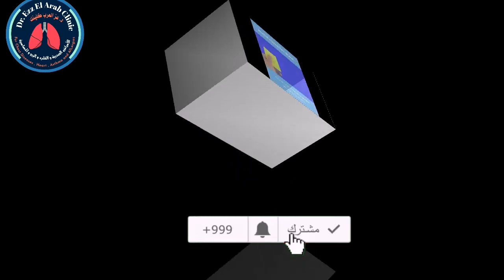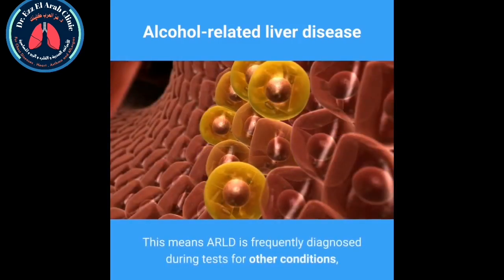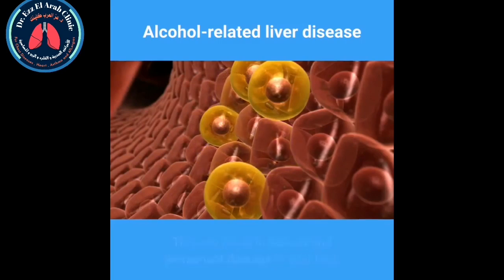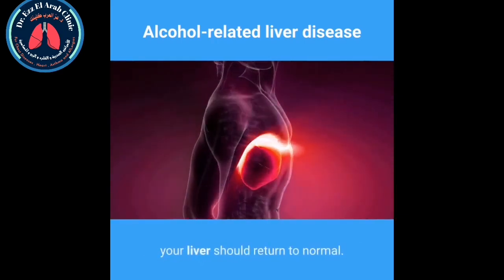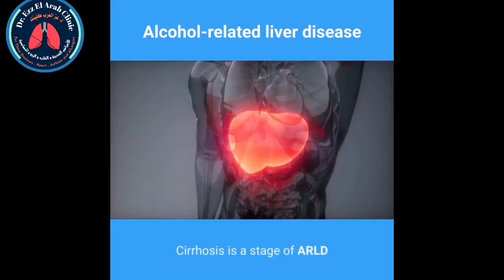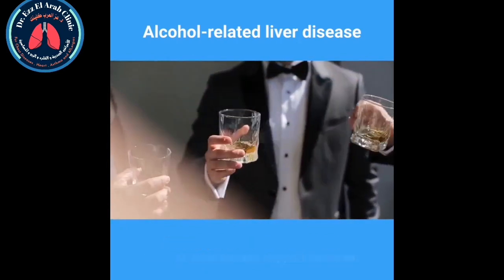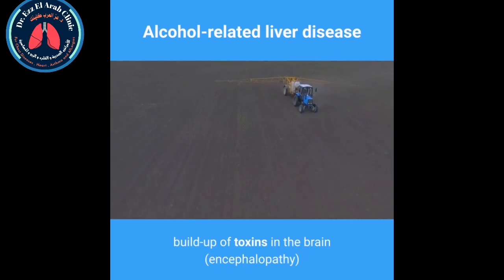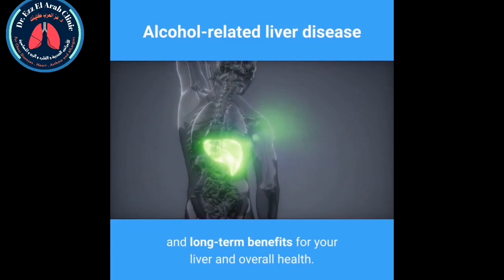Alcohol-related liver disease (ARLD)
Alcohol-related liver disease (ARLD) refers to liver damage caused by excess alcohol intake. There are several stages of severity and a range of associated symptoms.

Symptoms of alcohol-related liver disease (ARLD)

ARLD does not usually cause any symptoms until the liver has been severely damaged.

When this happens, symptoms can include:

feeling sick

weight loss

yellowing of the eyes and skin (jaundice)

swelling in the ankles and tummy

confusion or drowsiness

vomiting blood or passing blood in your stools

This means ARLD is frequently diagnosed during tests for other conditions, or at a stage of advanced liver damage.

If you regularly drink alcohol to excess, tell your GP so they can check if your liver is damaged.

Alcohol and the liver

With the exception of the brain, the liver is the most complex organ in the body.

Its functions include:

filtering toxins from the blood

aiding digestion of food

regulating blood sugar and cholesterol levels

helping fight infection and disease

The liver is very resilient and capable of regenerating itself. Each time your liver filters alcohol, some of the liver cells die.

The liver can develop new cells, but prolonged alcohol misuse (drinking too much) over many years can reduce its ability to regenerate. This can result in serious and permanent damage to your liver.

ARLD is very common in the UK. The number of people with the condition has been increasing over the last few decades as a result of increasing levels of alcohol misuse. how alcohol affects the body, how to prevent liver disease, alcohol, liver disease, does alcohol damage the liver, liver damage, liver failure, liver cancer, alcohol and your liver.